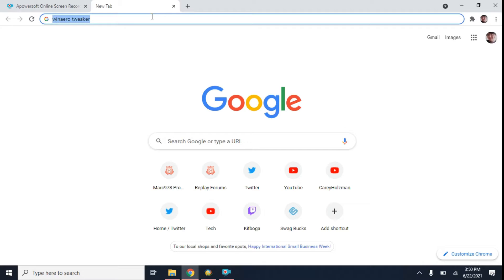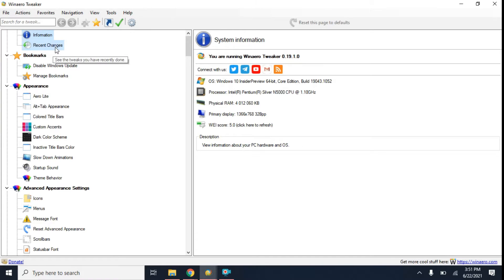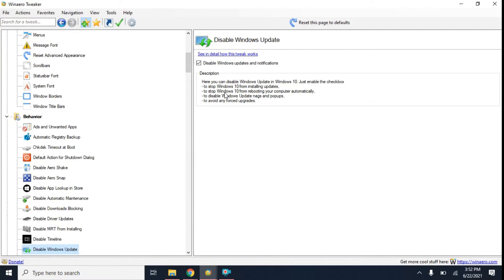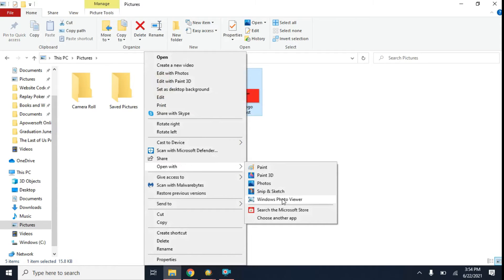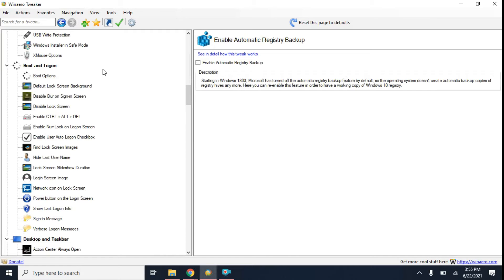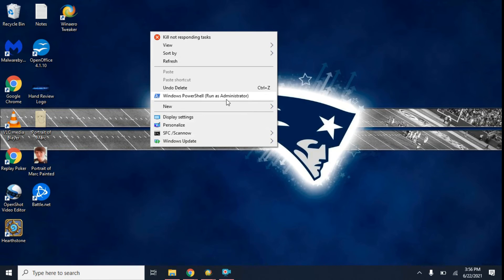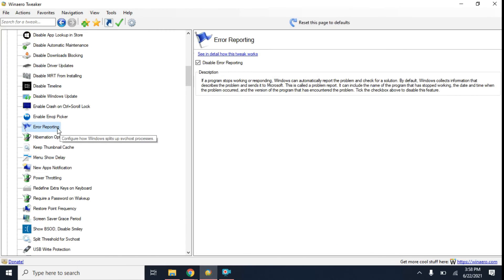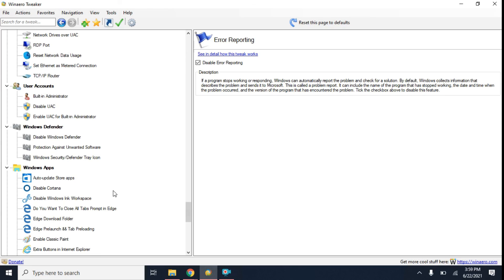Winaero Tweaker Demonstration & Review! | Windows Customization Tool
Want to customize Windows 10 to your liking? Download Winaero Tweaker to customize your PC!!!

Runs on Windows 10, 8.1, 8 & 7